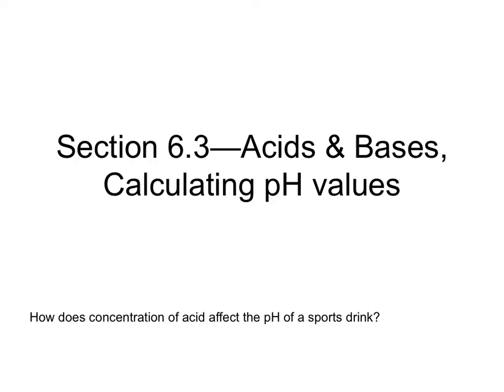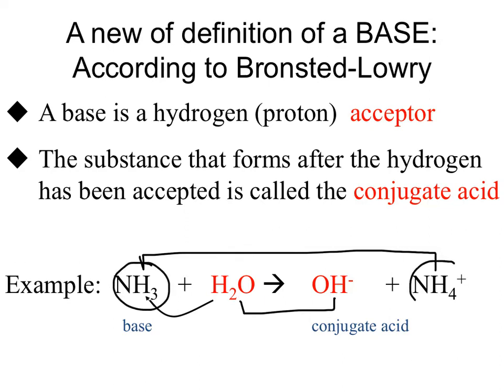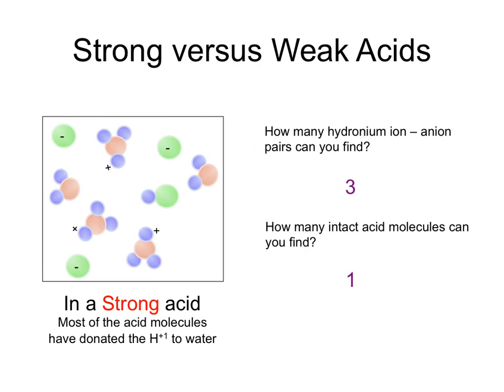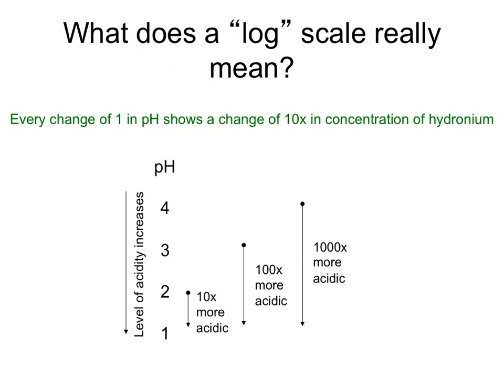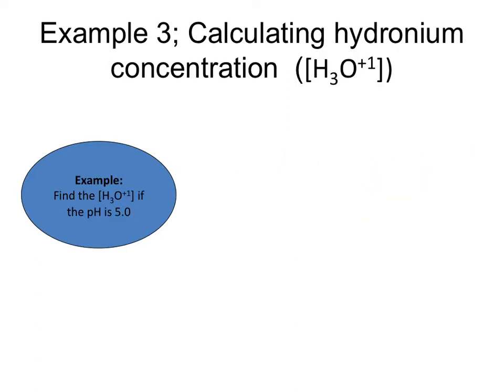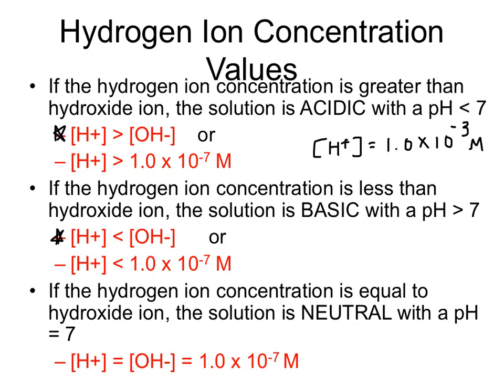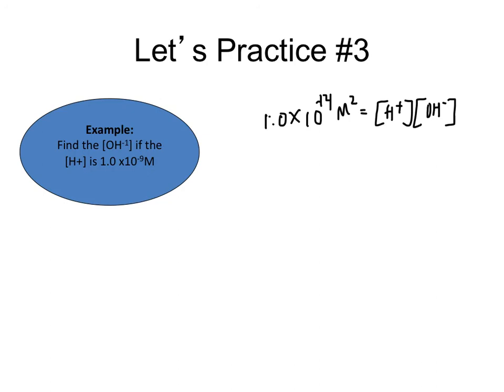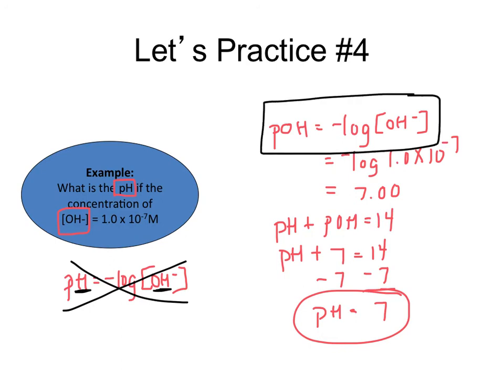6.3 acids & pH